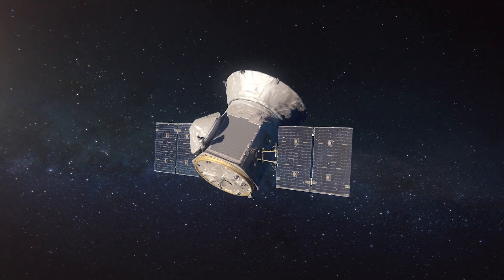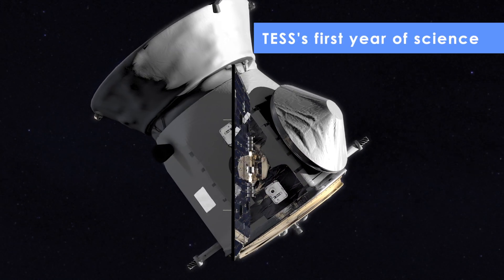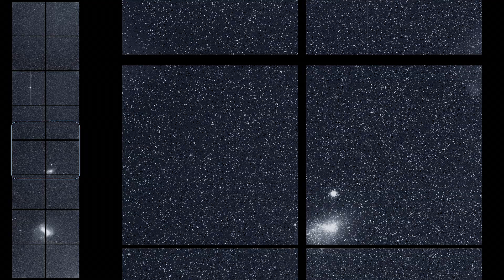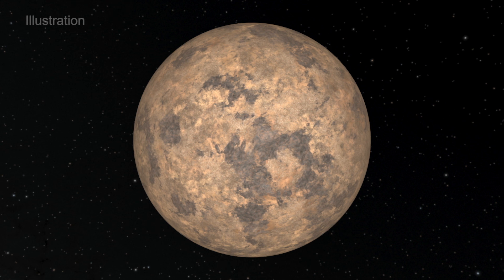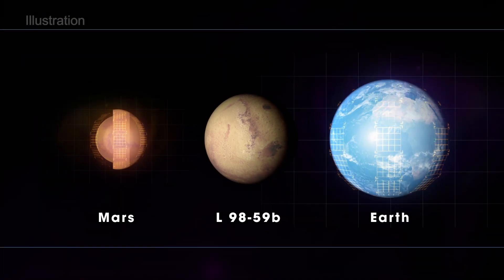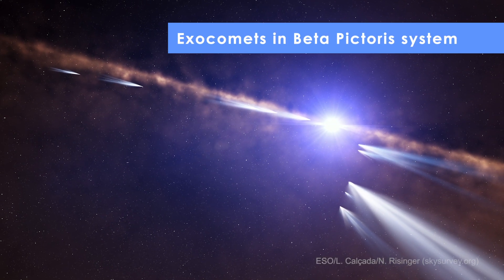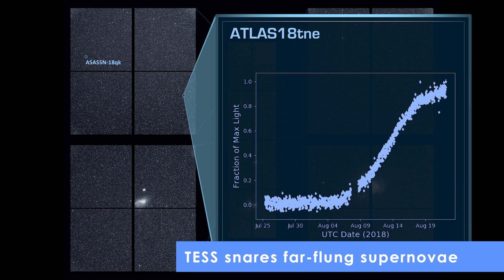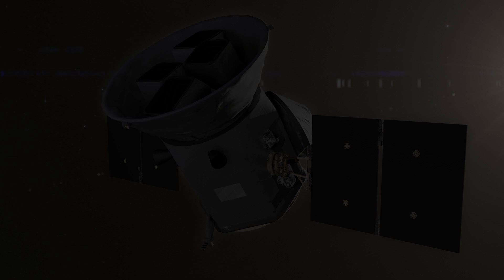Highlights From TESS's First Year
NASA's Transiting Exoplanet Survey Satellite (TESS) has discovered 21 planets outside our solar system and captured data on other interesting events occurring in the southern sky during its first year of science. TESS has now turned its attention to the northern hemisphere to complete the most comprehensive planet-hunting expedition ever undertaken.

TESS began hunting for exoplanets (or worlds orbiting distant stars) in the southern sky in July of 2018, while also collecting data on supernovae, black holes and other phenomena in its line of sight. Along with the planets TESS has discovered, the mission has identified over 800 candidate exoplanets that are waiting for confirmation by ground-based telescopes.

To search for exoplanets, TESS uses four large cameras to watch a 24-by-96-degree section of the sky for 27 days at a time. Some of these sections overlap, so some parts of the sky are observed for almost a year. TESS is concentrating on stars closer than 300 light-years from our solar system, watching for transits, which are periodic dips in brightness caused by an object, like a planet, passing in front of the star.

On July 18, the southern portion of the survey was completed and the spacecraft turned its cameras to the north. When it completes the northern section in 2020, TESS will have mapped over three quarters of the sky.

Credits: NASA's Goddard Space Flight Center
 - Scott Wiessinger (USRA): Lead Producer
 - Ravyn Cullor (GSFC Interns): Lead Writer
 - Claire Saravia (NASA/GSFC): Public Affairs Officer
 - Padi Boyd (NASA/GSFC): Narrator
 - Scott Wiessinger (USRA): Editor
 - Chris Smith (USRA): Animator
 - Walt Feimer (KBRwyle): Animator
 - Brian Monroe (USRA): Animator